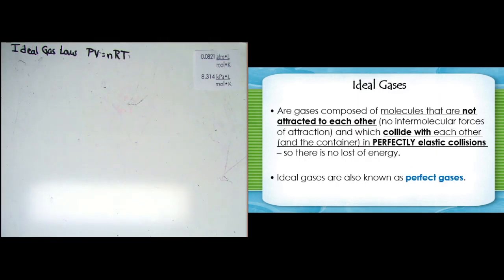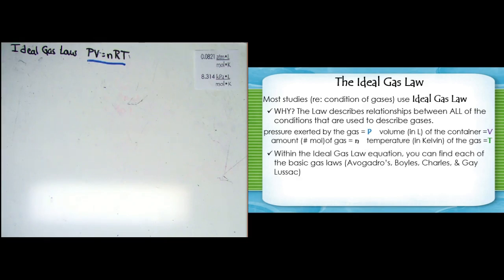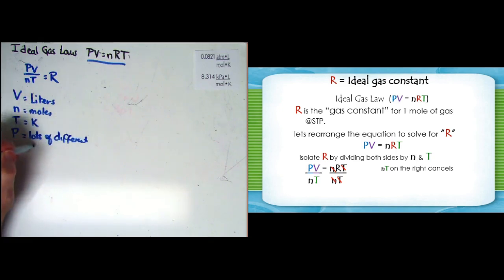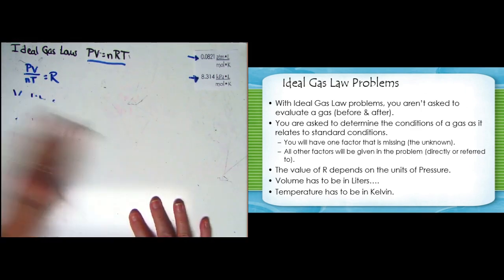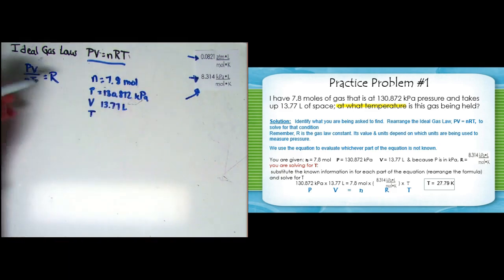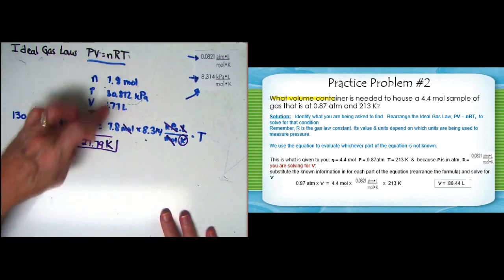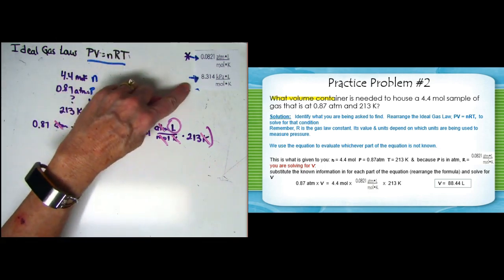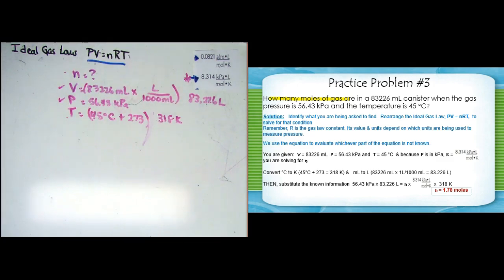Ideal Gas Law Basics with example problems